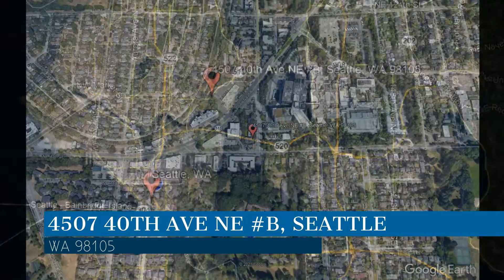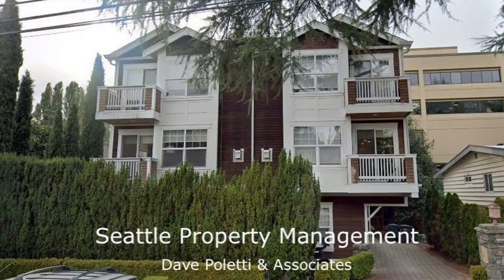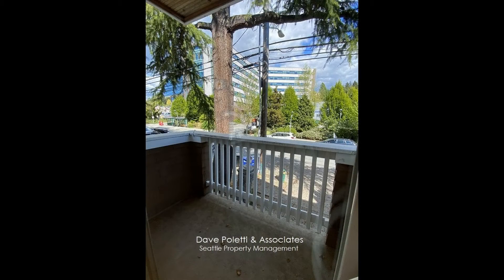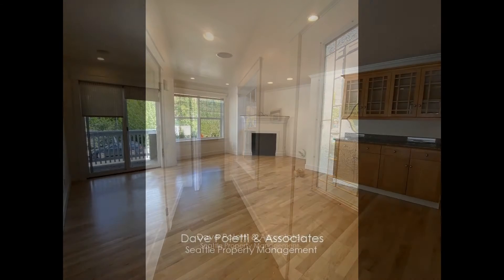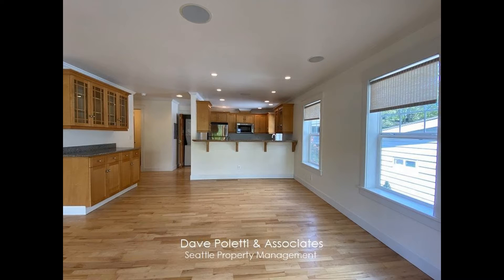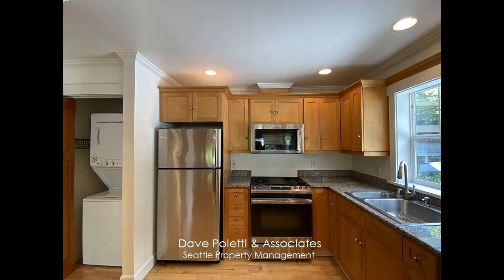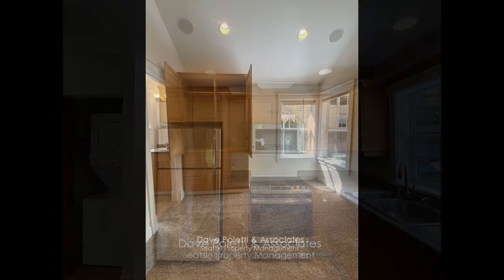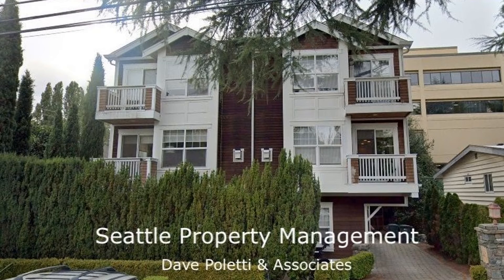Seattle Rental Townhomes 2BR/2.5BA by Seattle Property Management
This beautiful 2-bedroom property with a garage could be what you’re looking for! The main floor includes a gorgeous living room with an East-facing balcony and lots of windows that let in plenty of natural light. It has a gas fireplace for those cool evenings! The kitchen has all stainless steel appliances including a huge gas range and lots of cupboards and cabinet space for all your storage needs. A stacked washer and dryer can be found right off the kitchen. The top floor has 2 bedrooms which have their own individual full bathrooms attached. The master bedroom comes with a large closet, a balcony, and a jetted tub! It is close to the University Village and a variety of hip restaurants, shopping centers, and recreational facilities! It is located directly across the street from the Children's Hospital. This home is a must-see!

Looking for a property manager in Seattle? We do property management!

We can Help Manage Your Seattle Rental Property

At Dave Poletti & Associates, we understand the overwhelming demands Seattle's marketplace can make on property owners. Collecting rents, finding and screening tenants, advertising, performing inspections and arranging for repairs, getting all this done can take an army, not to mention accounting and keeping up with the latest in landlord/tenant law. We've developed the most complete, flexible and customizable array of Seattle Property Management Services in Seattle to help you maximize your property's investment potential while minimizing your risks and help you free up more of your valuable time.

Seattle Property Management - Dave Poletti & Associates
1200 Westlake Ave N, Seattle, WA 98109